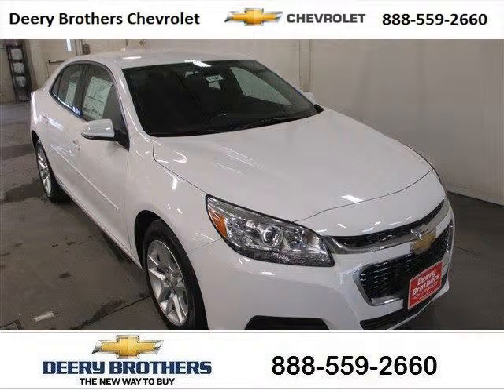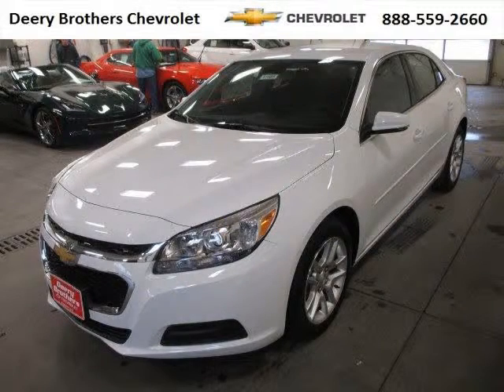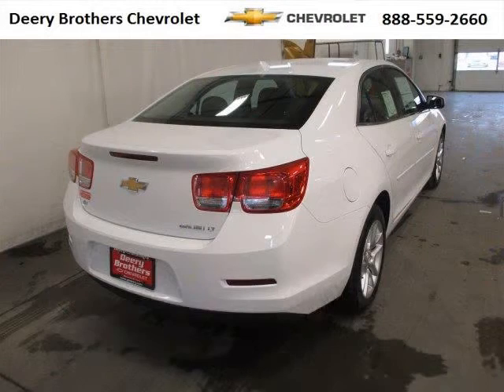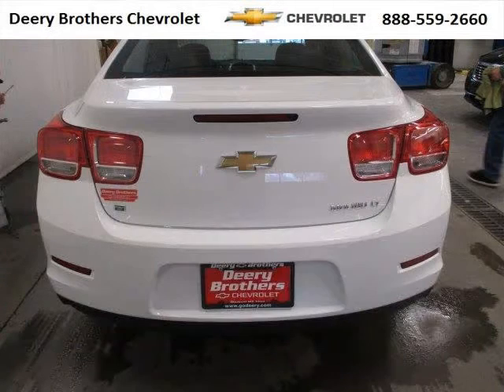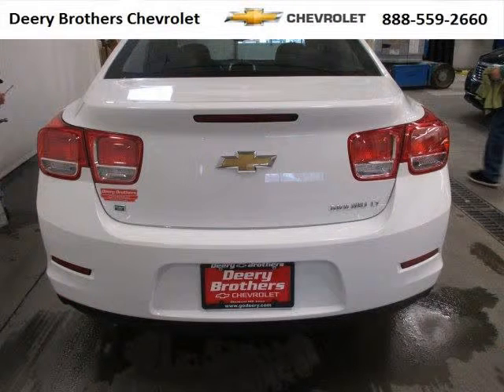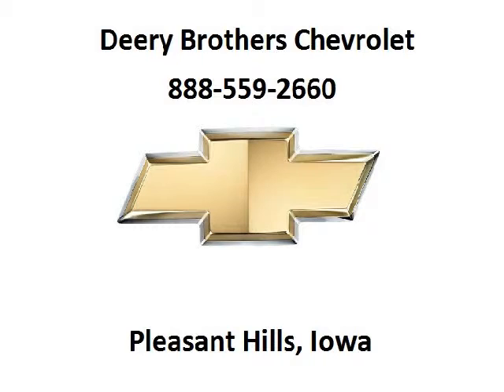2014 Chevrolet Malibu Des Moines IA